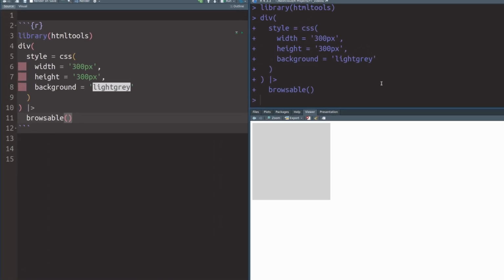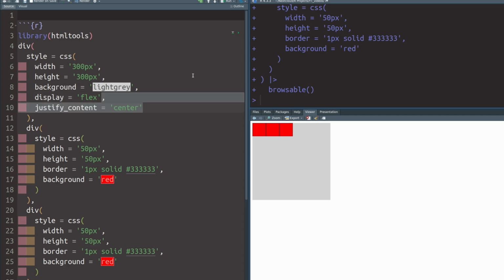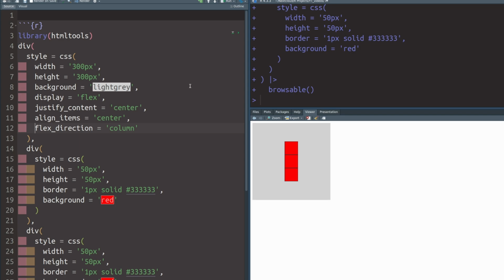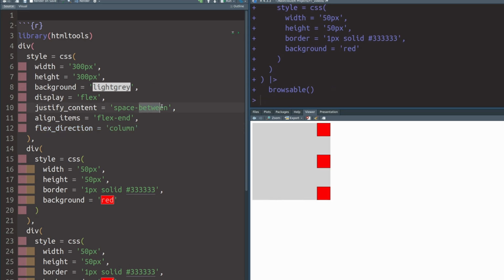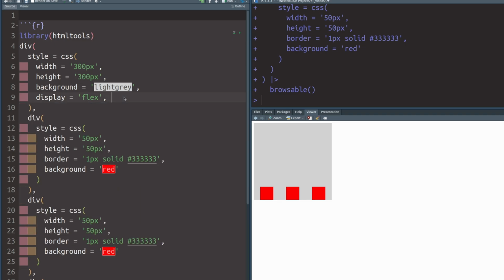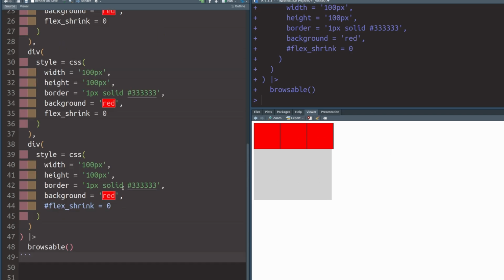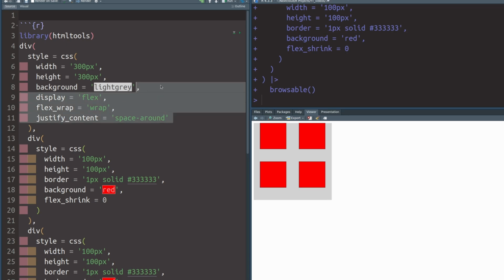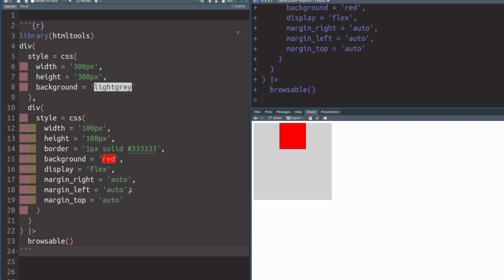How to align HTML containers with Flexbox in R | Step-by-step Tutorial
There are two major system for aligning things HTML containers: Flexbox and grid. In this video, I show you how flexboxes work. As always you can find all of the code from the video at INSERT URL HERE